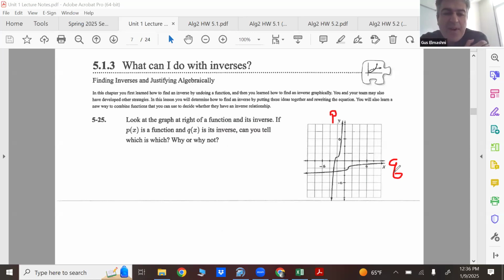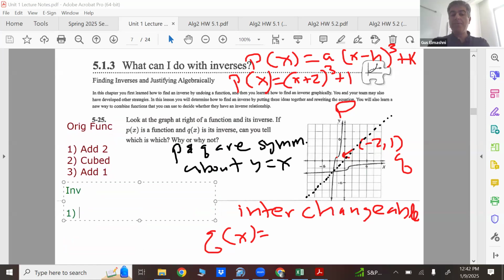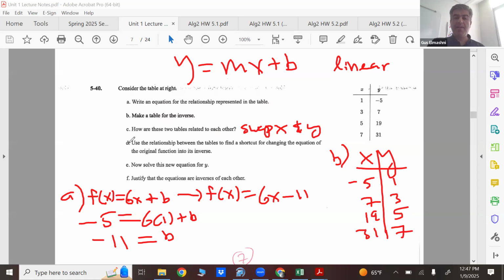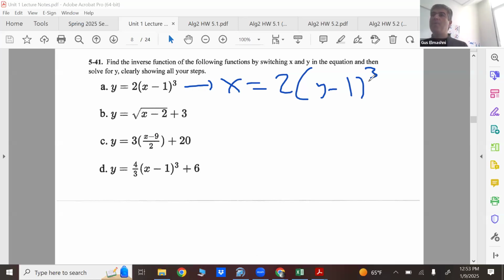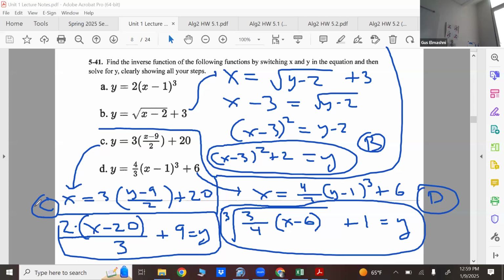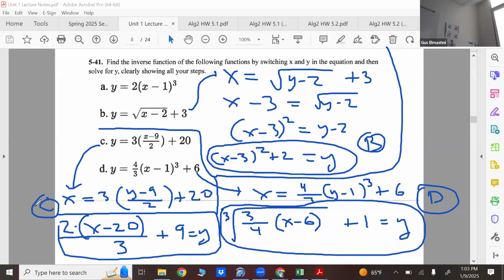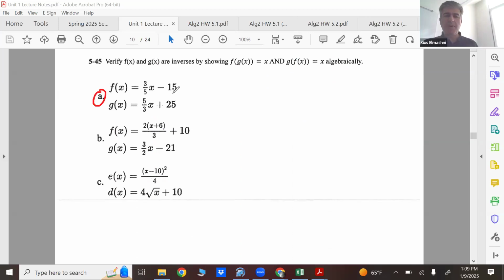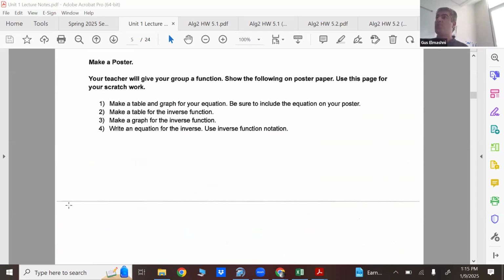Algebra 2 Unit 1 Lesson 2 Spring 2025